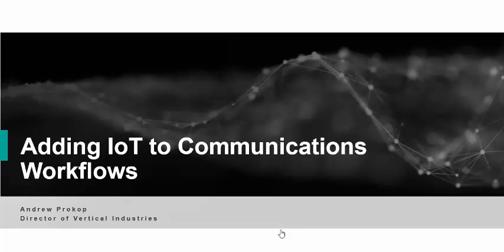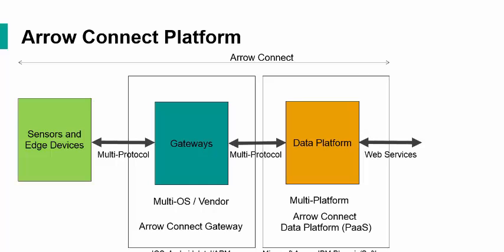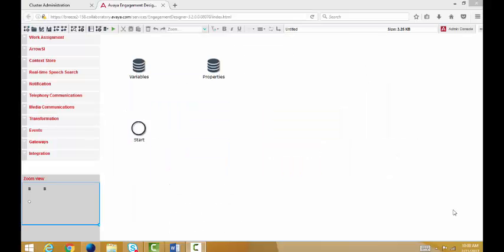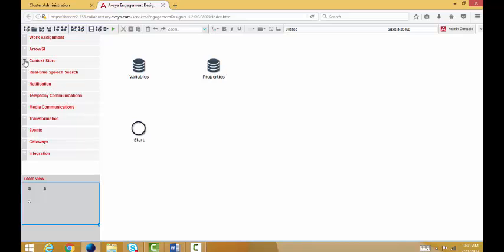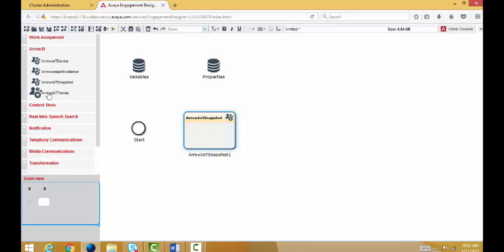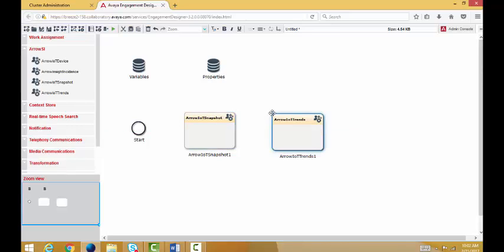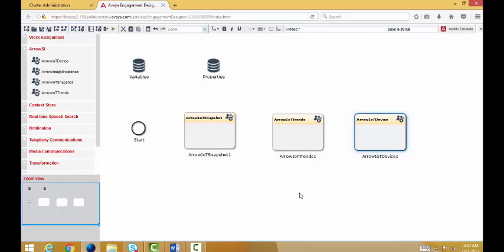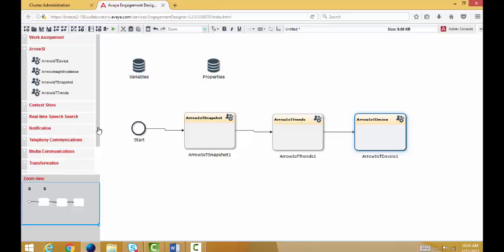Creating IoT Workflows with Arrow Connect and Avaya Breeze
Arrow Connect is a comprehensive cloud-based platform for collecting and analyzing IoT (Internet of Things) data. Avaya Breeze is a powerful platform for developing communications workflows.  Arrow Systems Integration has created a collection of tasks that can be used to add IoT into any Breeze workflow.